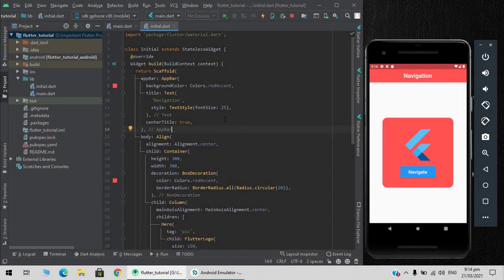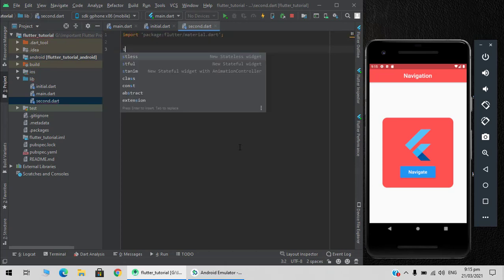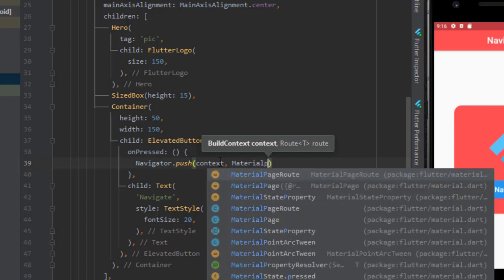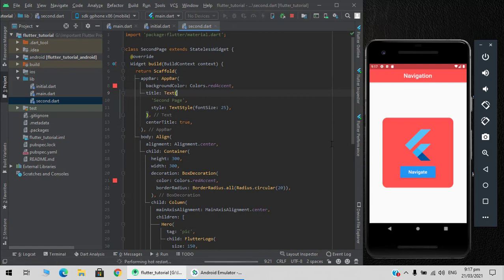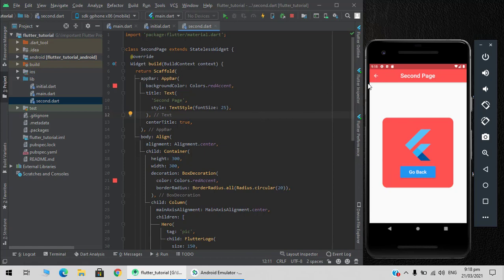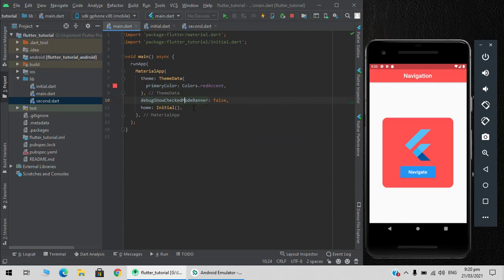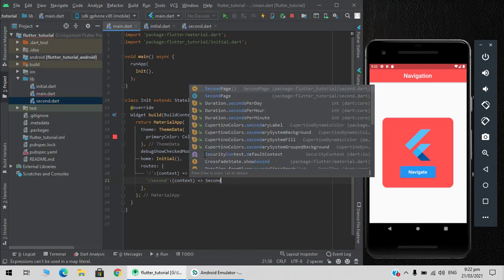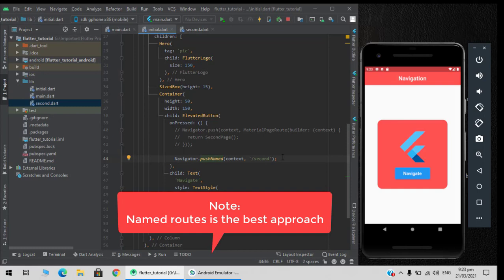#13 Navigation & Routes | Flutter Tutorials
Watch this video to learn about Navigating from one screen to another, Named routing in Flutter.

Do not forget to:
Follow me on GitHub: